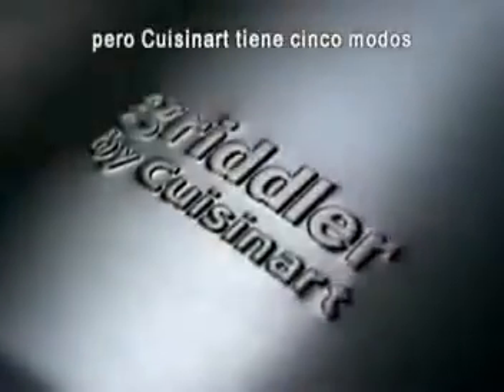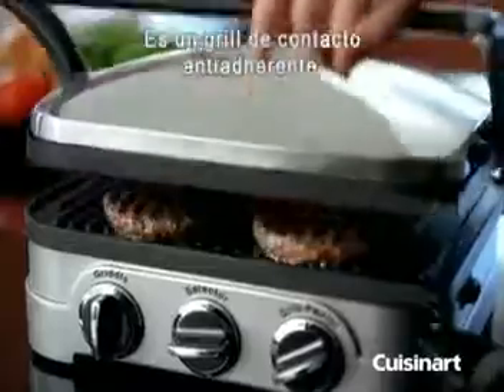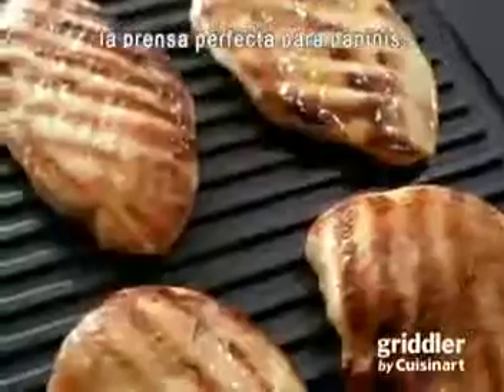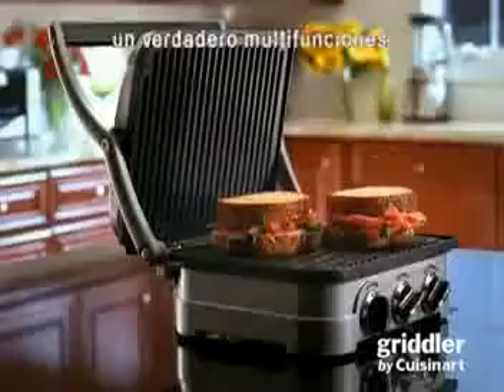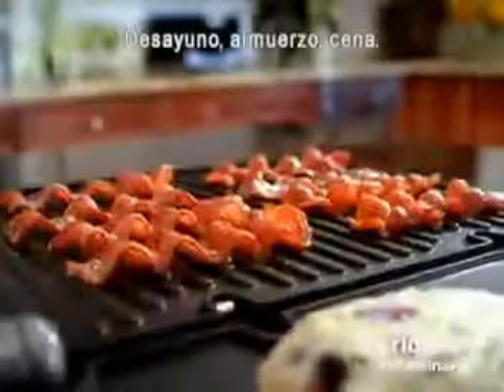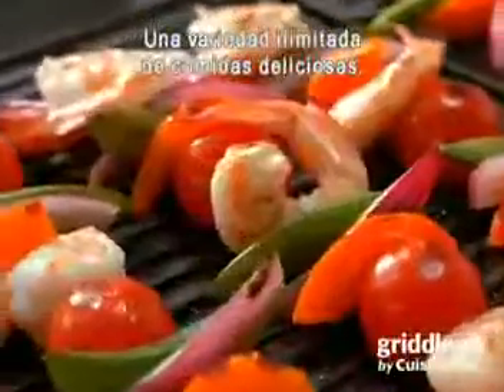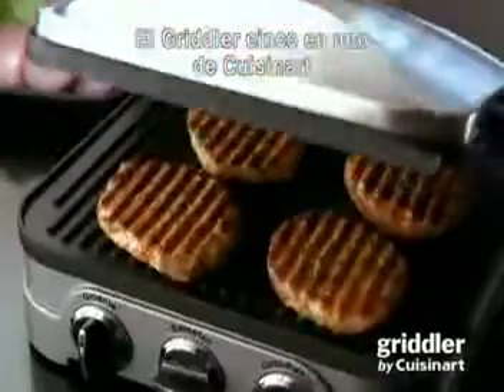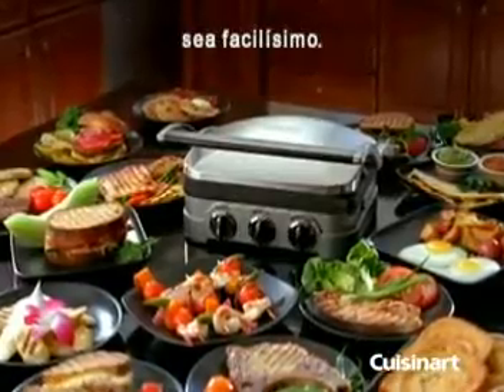Cuisinart GR 4 Grill multifuncional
Cuisinart GR 4    Grill multifuncional, Cuisinart GR 4    Grill multifuncional